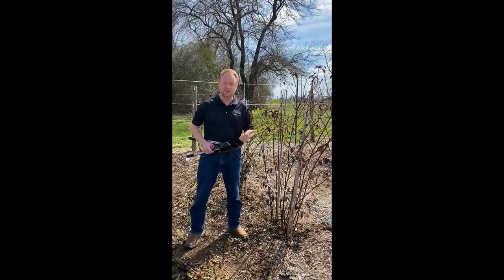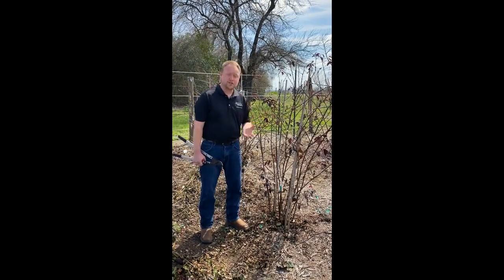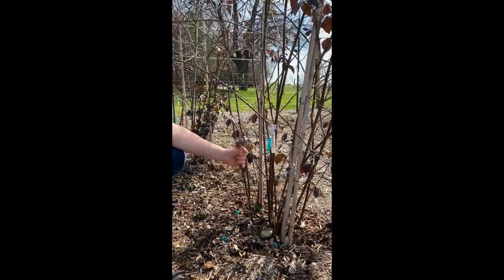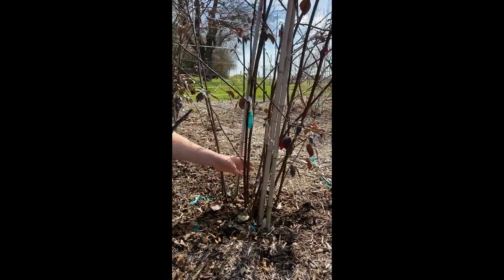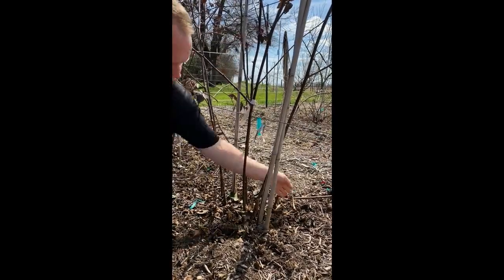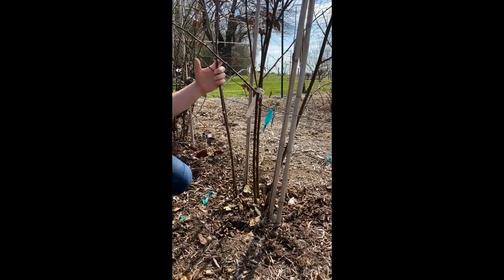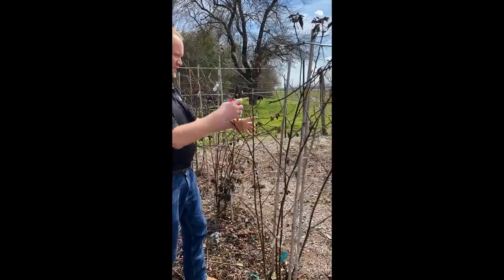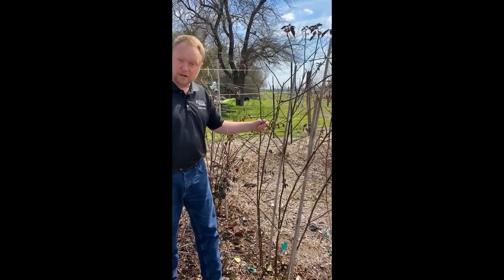What's Growing On with Dormant Blackberry Pruning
Dr. Tim Hartmann discusses Dormant Blackberry Pruning! originally aired 3.11.22